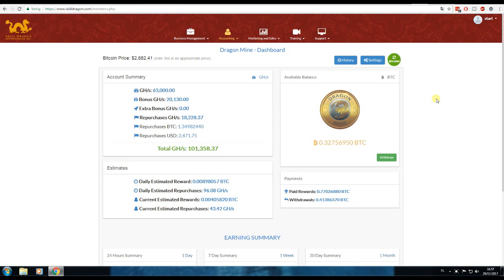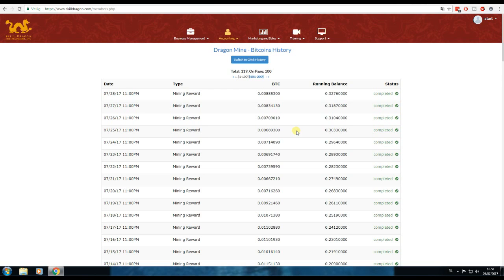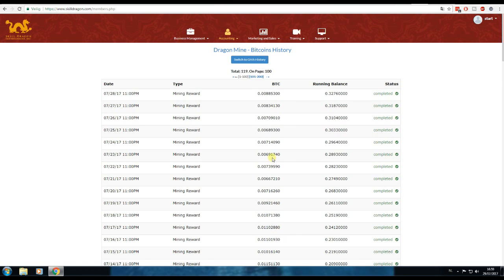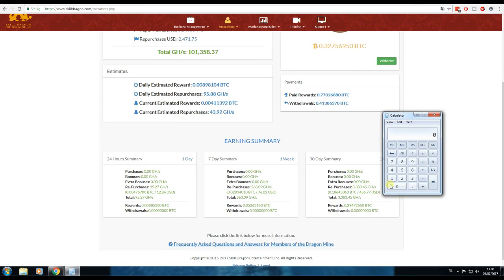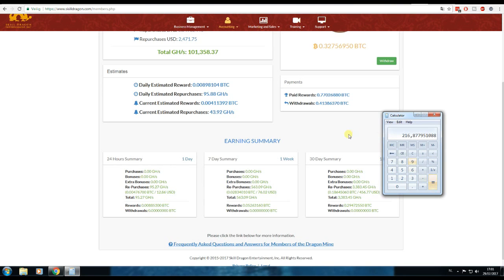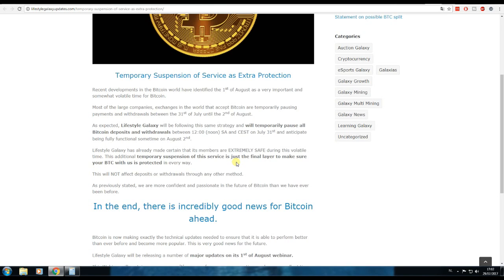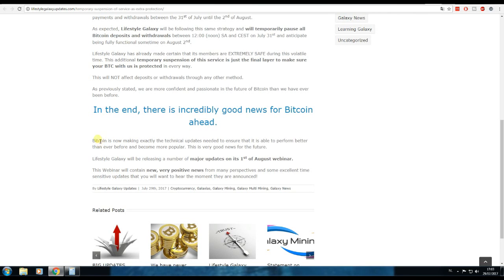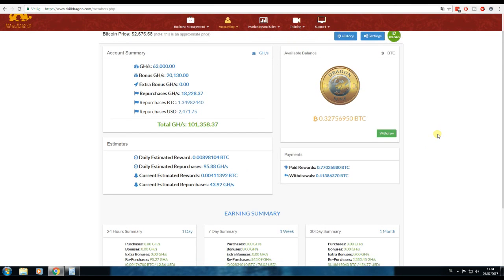Bitcoin Mining Results July 2017 W4 Slush Pool Luck Rate Dropped